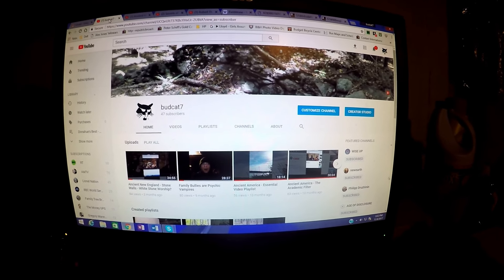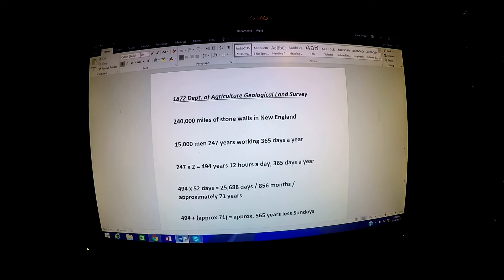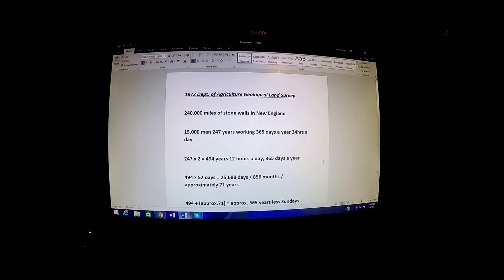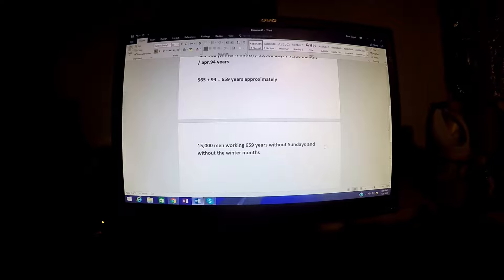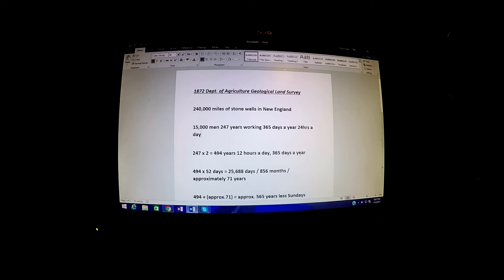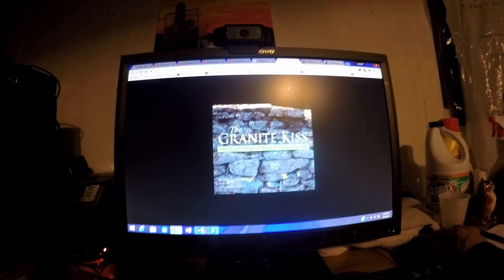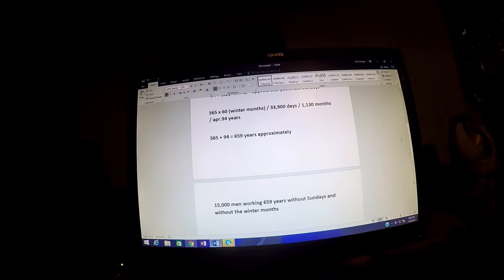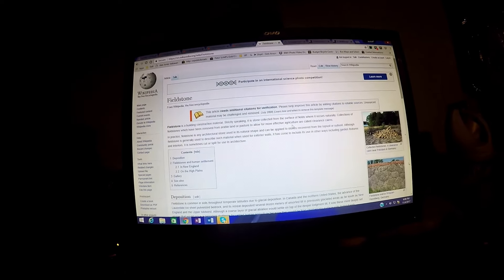Stone Walls of New England(1) - Debunking Mainstream History pt.1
This is the first in a series of videos I hope to do debunking the mainstream academics silly romanticized history of stone wall building in the New England area. This video focuses on the 1872 Dept. of Agriculture's Geological survey and the info put out then and used now in so many books on stone walls that is intended to minimize the scope of the work that is there.

Here is the link to the Wikipedia article with Robert "ding dong" Thorson used as the source of information for the article.

And here just as an aside some links to people I follow who put out very interesting videos

John Shaugnessy - Pyramid Gravity Force - Gravitational Lensing
The newly found "chamber" in the pyramid at Giza

Sylvia at the newearth channel, a good friend of mine, this is on the sun wacking out all over the world, very strange